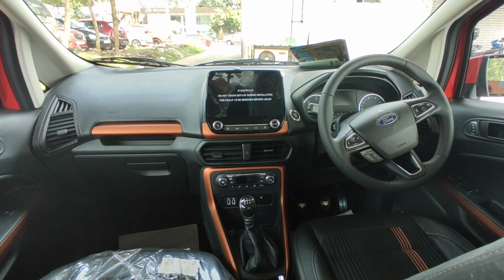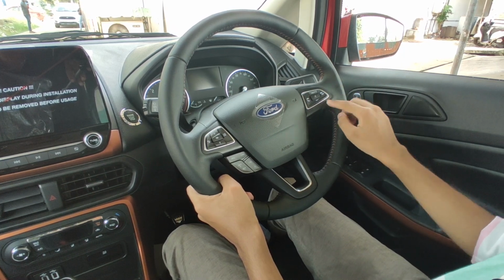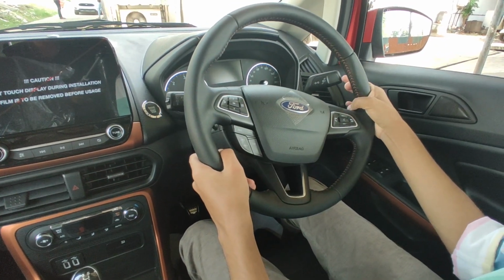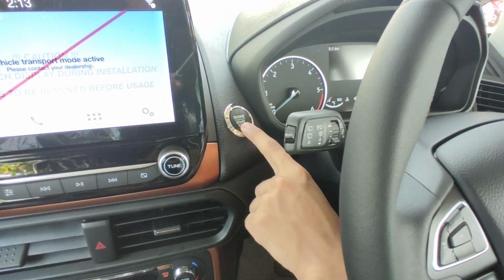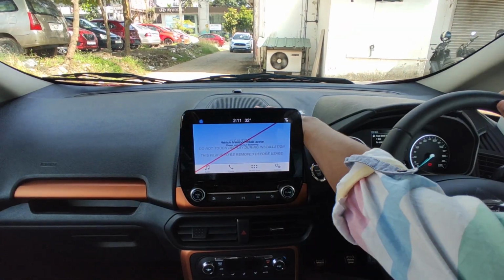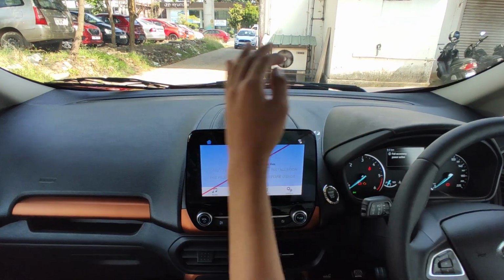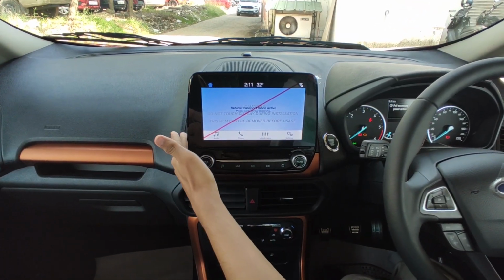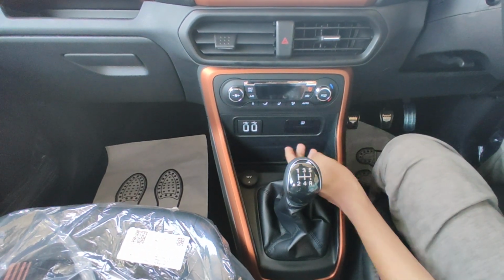Ford Ecosport review | BS VI | Automuv India by Rishon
Hello friends, this is the review of Ford Ecosport ( BS VI ), diesel. Please watch till the end. If you like the video, please like it, share it and if you are new to the channel, click the subscribe button and also hit the bell icon to get more information about cars which you would like to know.